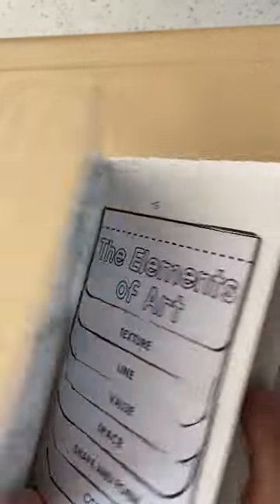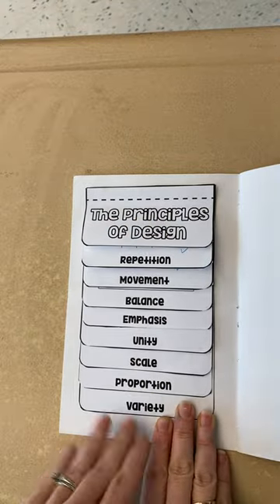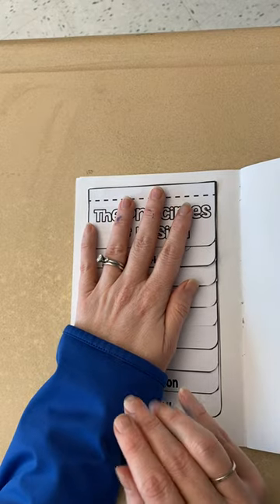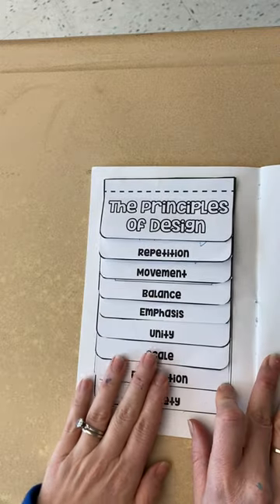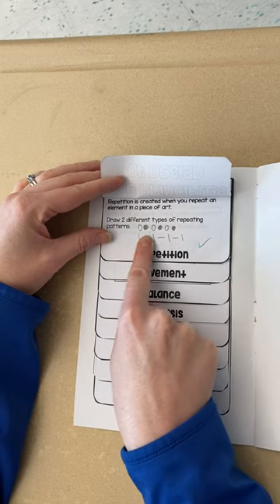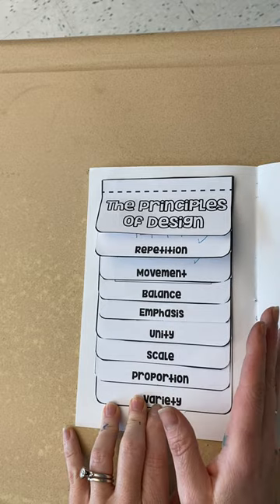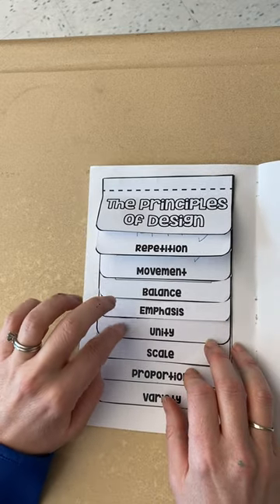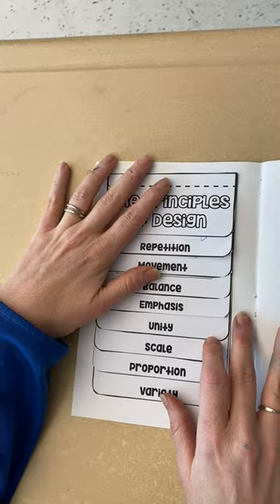Principles of Design Bell Ringer